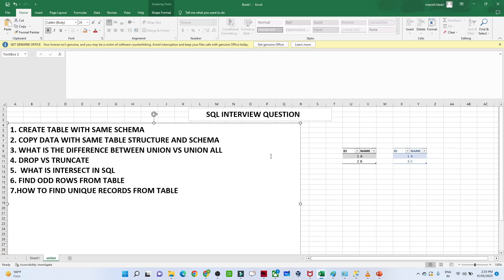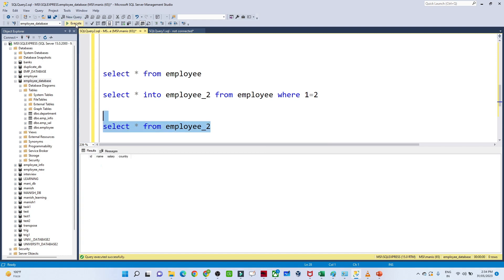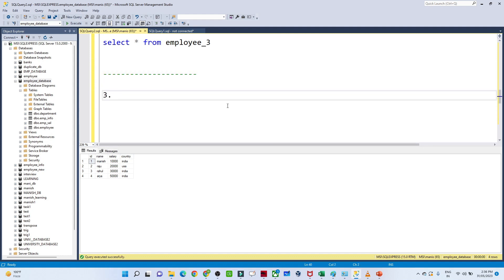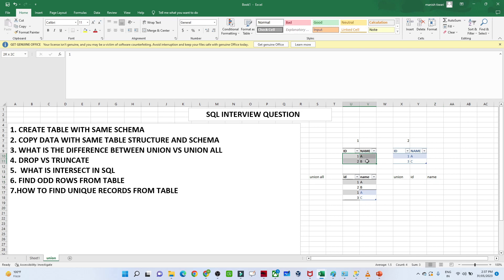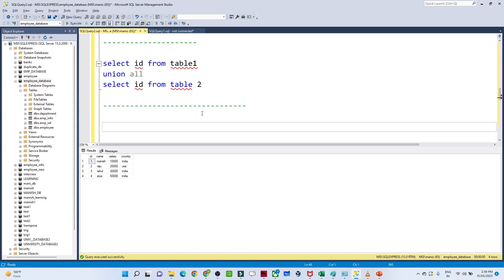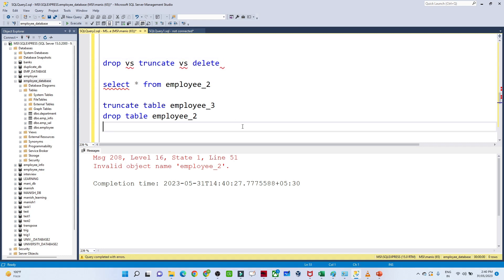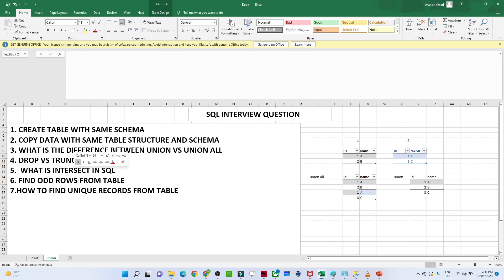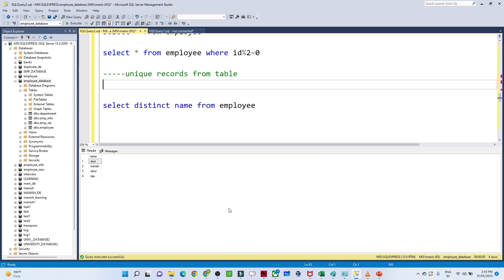Data Engineer Interview Question